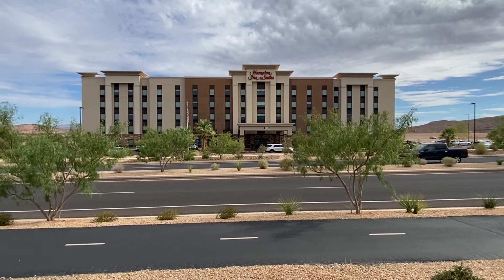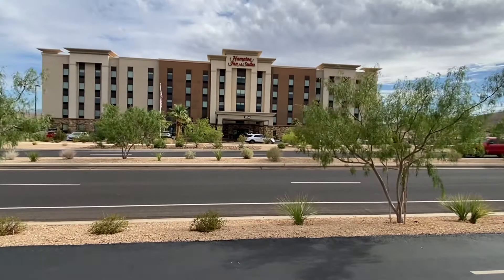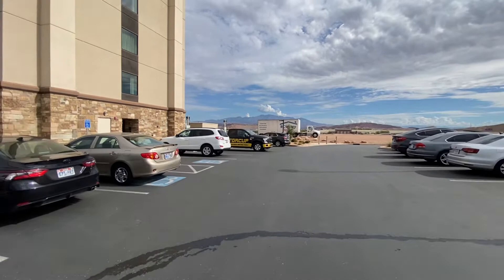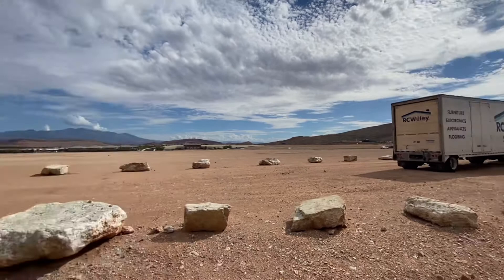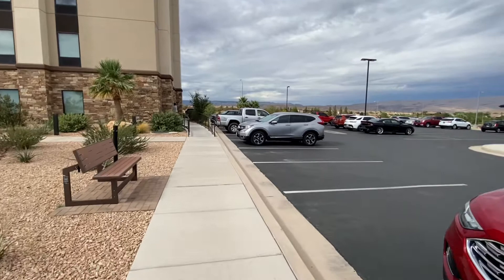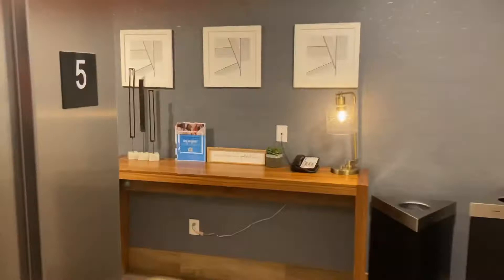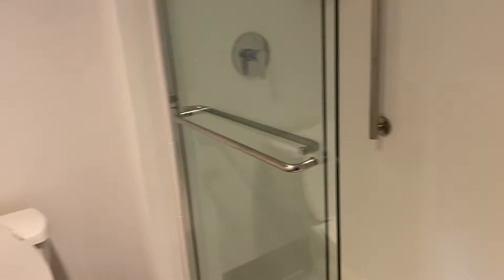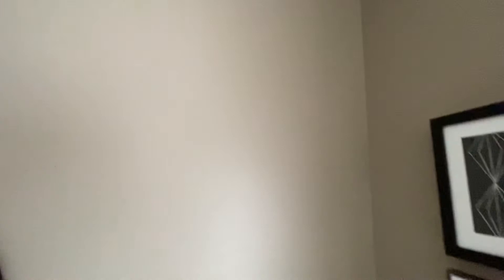Hampton Inn & Suites St George Utah (Walkthrough)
We booked a room in St George Utah and made a Hotel Tour!

(Tags)
Hampton hotels, Hotel vlogging, Hampton, Hilton, Hotel, Airport, Utah, St George, Hotel room, elevator, Otis elevators, Tour, Room Tour, Best Hotel